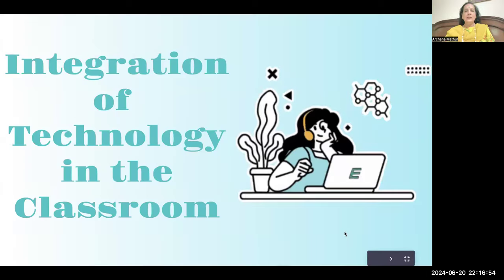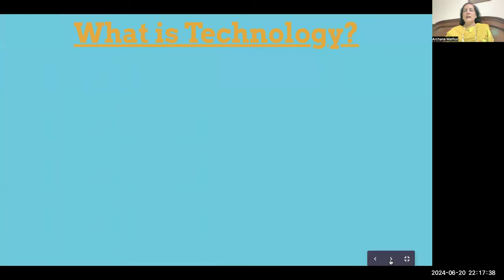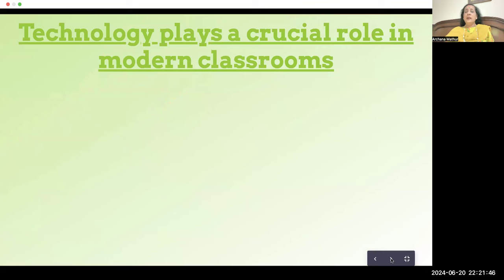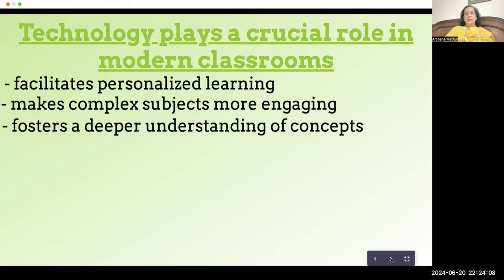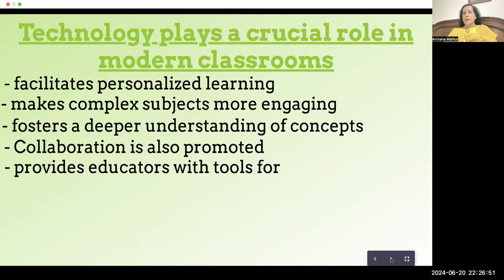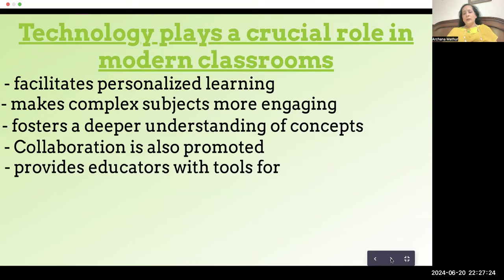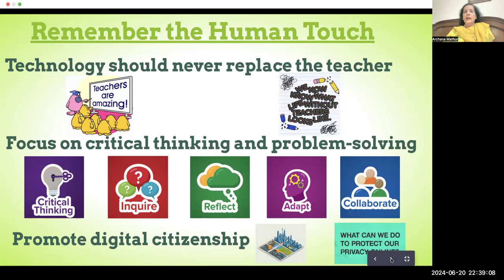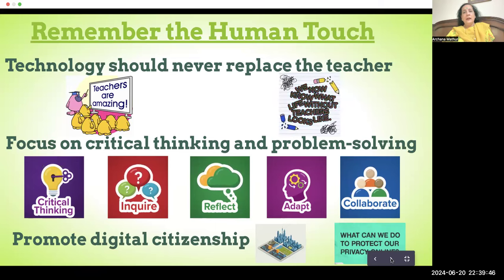Integration of Technology in the Classroom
Good evening Friends... A very warm welcome to all my new Subscribers... Thanks a lot for your affection and encouragement...
Today I bring to you the recorded version of a live webinar hosted on the AIEF platform... This is basically on the importance of Technology, and how it can be integrated in the modern classrooms... There are incessant possibilities, and we have to discover what suits us best...
I hope this will prove useful to all my young counterparts, who have taken up Teaching as their vocation, and are passionate about it... Do share your views about this one, in the Comment box...
Thanks and wishing you all a happy weekend... T.C...